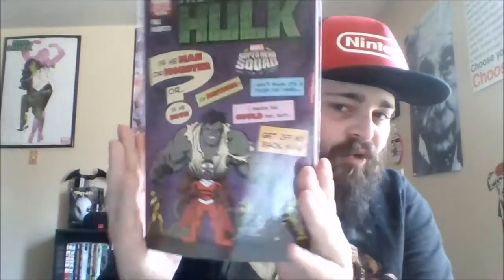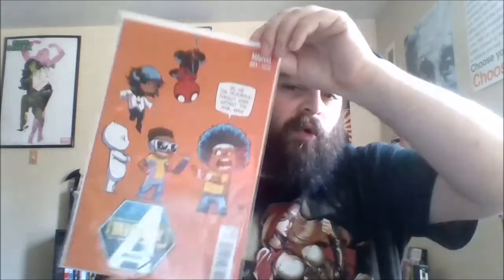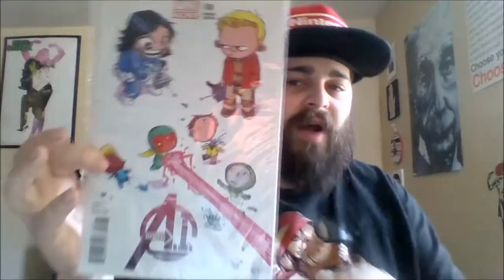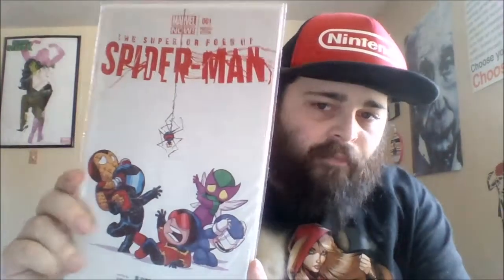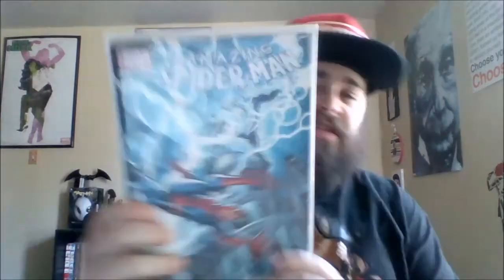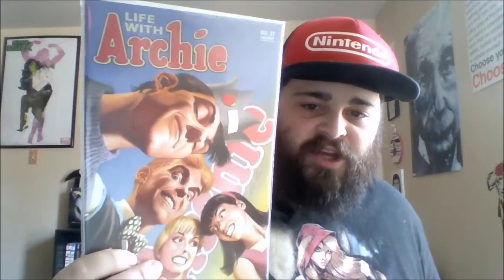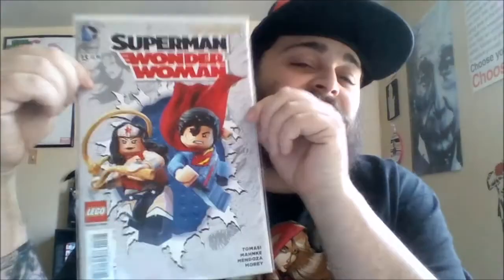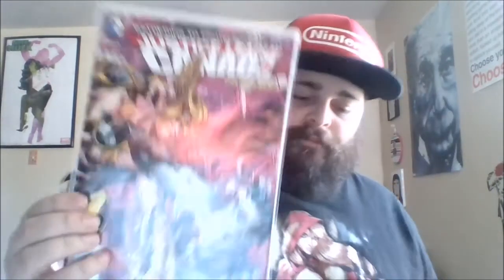THE COMIC COLLECTION OF BIGGIE HAULS #1 (VARIANT COVERS)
Decided to start off the events with my box of variant covers.

Make sure to go like GEEK SPEAK on Facebook And Twitter!